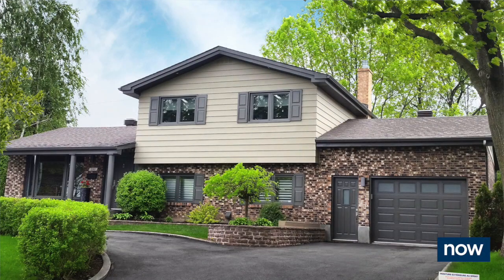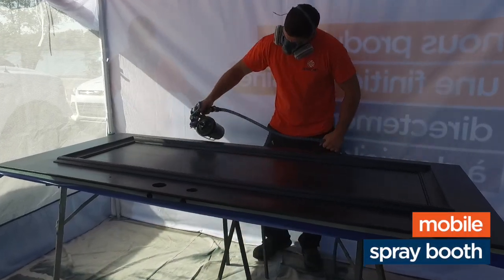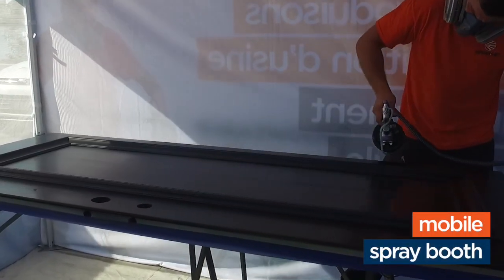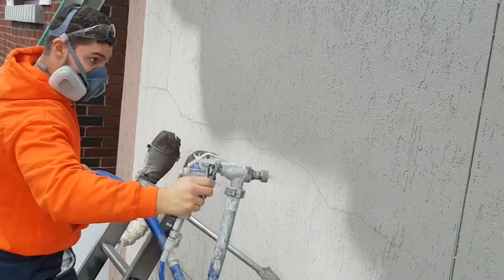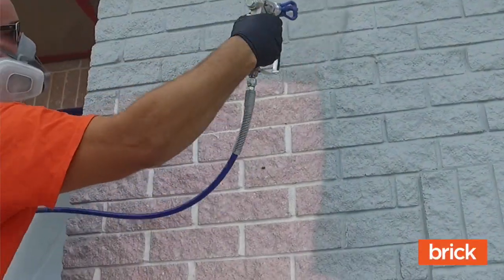Spray-Net's CEO Has Revolutionized Exterior Painting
Listen to Carmelo Marsala, President & CEO of Spray-Net, talk about his "aha moment", challenges & how, with the help of chemists, he figured out how to offer a customized exterior paint job for each surface and for weather conditions that day.